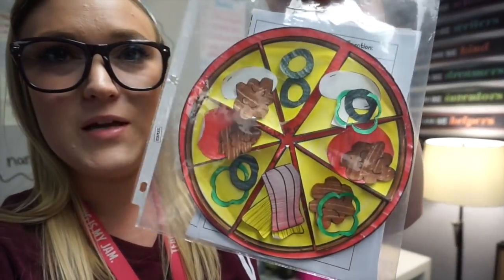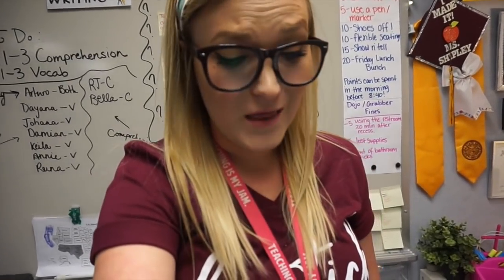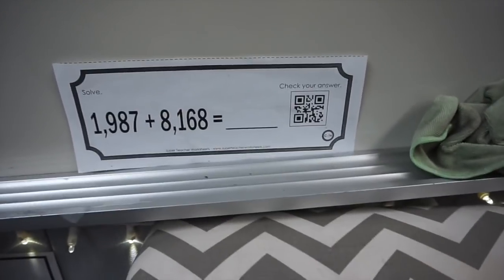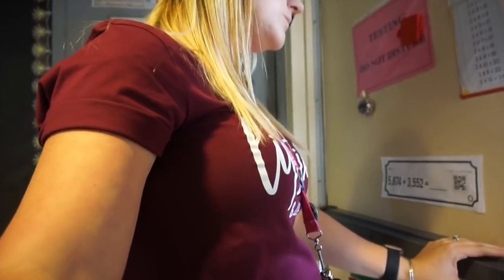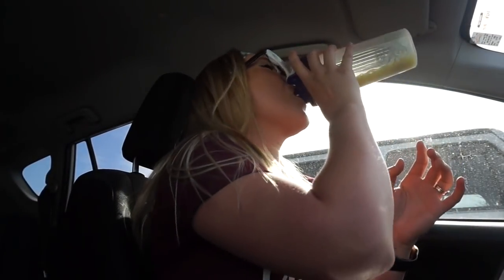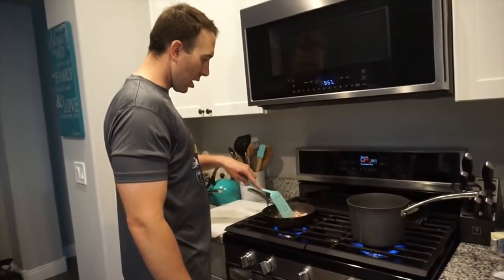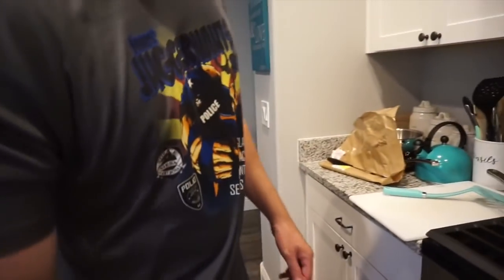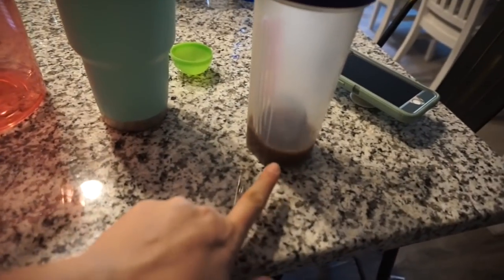A Day in the Life of a 3rd Grade Teacher Vlog | MONDAYS IN MAY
My Links
Amazon Shop
Classroom Wishlist

Channel Banner & Cartoon: Natalie Cross